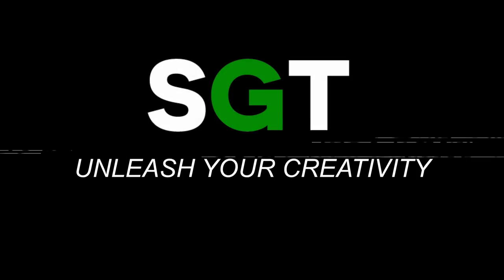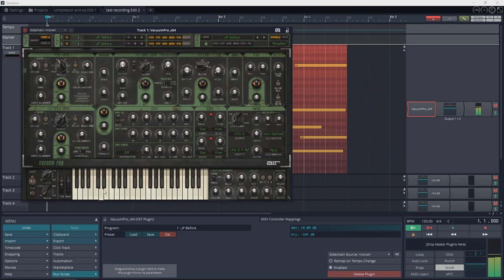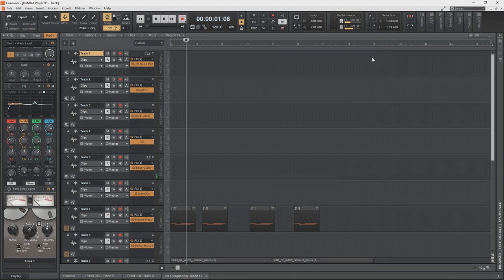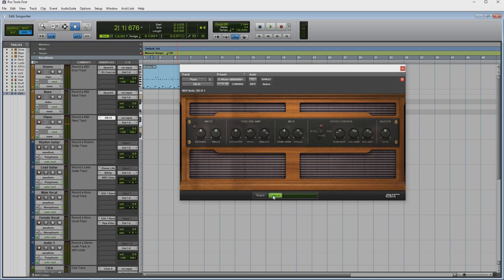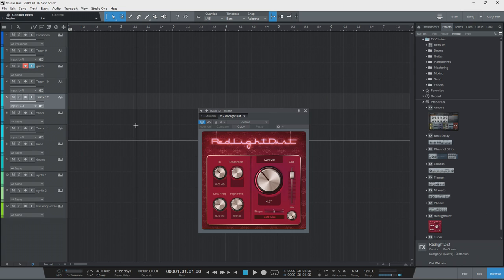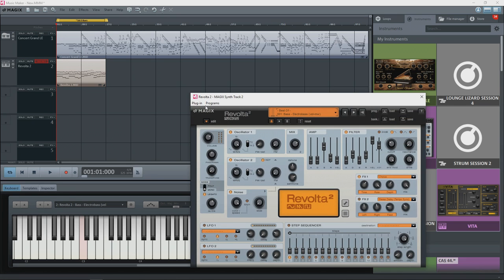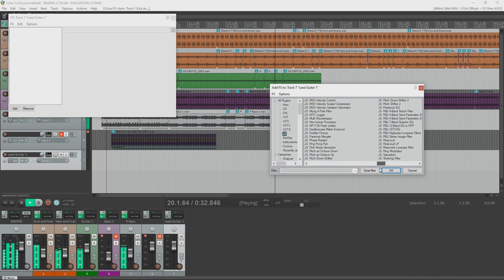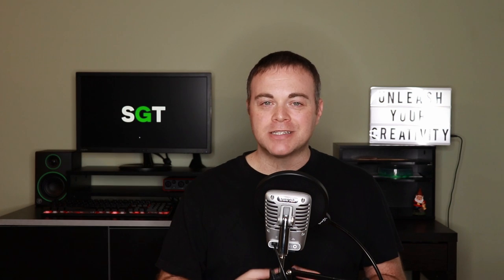5 Of The Best Free DAWs - Free Music Making Software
In this video I look at 5 of the best free DAW software. Music making software can cost a lot but there are some great free options available. Check out my updated video that features the best free DAWs of 2021

Save on some of the best plugins available today. Visit Plugin Boutique and find the best deals on the best plugins.

In this video, Radio Zane of Simple Green Tech looks at 5 of the best free daw software available in 2019. If you're looking for free music making software you should find this video entertaining. Audio production software can cost a lot and if you're just starting out and on a budget these programs will get you making music quickly and FREE. The best free daws on the list are Tracktion T7, Cakewalk by Bandlab, Pro Tools First, Presonus Studio One Prime, Magix Music Maker Free and the bonus pick is Reaper. I hope you find this free music making software useful.